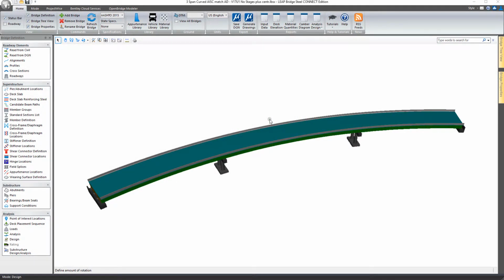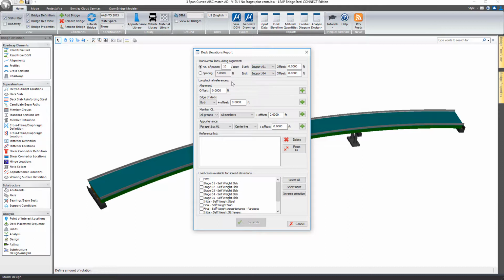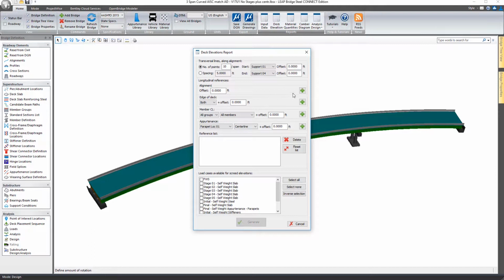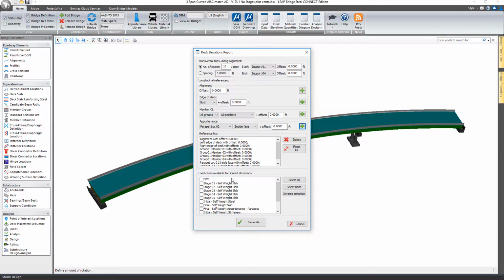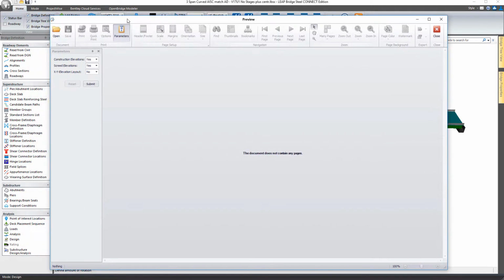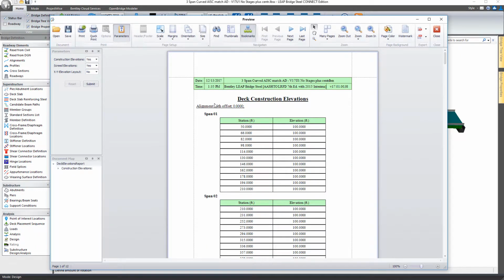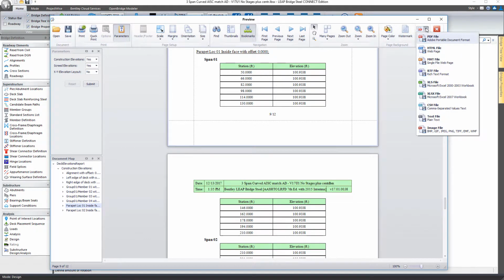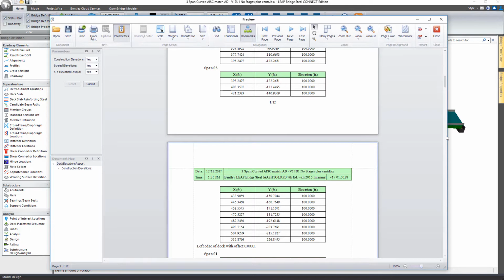LEAP Bridge Steel Deck Elevations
This video demonstrates how to create a deck elevation report using LEAP Bridge Steel.